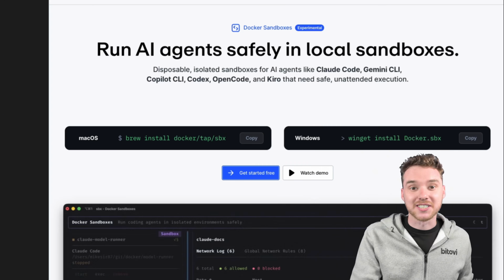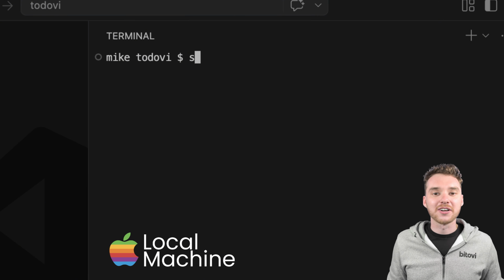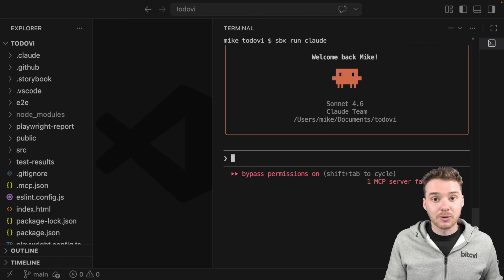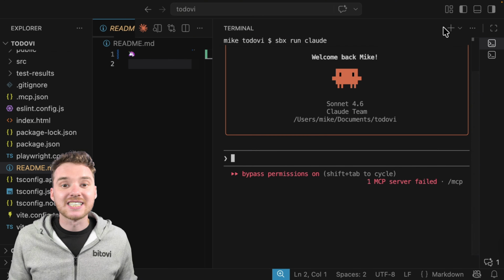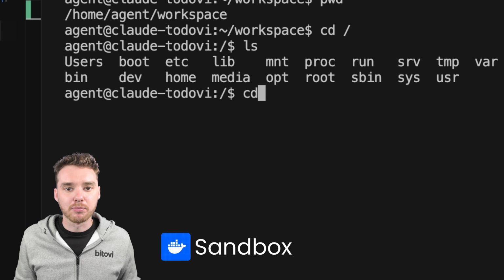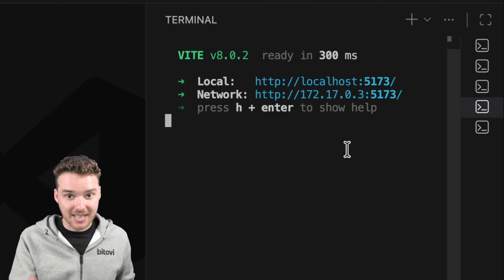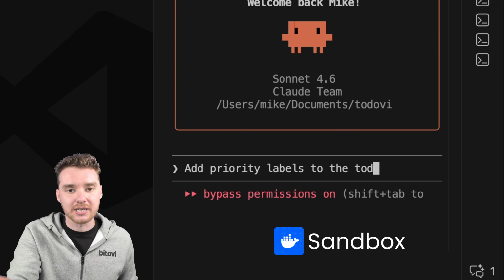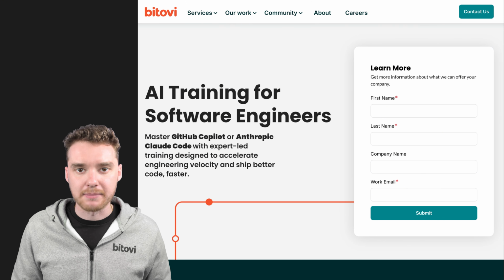Using Docker Sandbox with Claude Code | Safe AI Programming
👆Bitovi can help train your engineers on AI

In this video we'll walk through setting up Docker Sandbox and running agents like Claude and Copilot in a safe, protected environment

0:00 Why Open-Ended Agent Tasks Need Guardrails
0:39 What a Sandbox Is
1:06 Installing Docker Sandbox
1:29 Starting an Agent Inside the Sandbox
2:13 How Sandbox File Access Works
2:37 The Basic Sandbox Workflow
2:54 Viewing and Managing Active Sandboxes
3:19 Opening a Shell Inside the Sandbox
3:49 Mirrored Project Access Explained
3:57 Running the App Inside the Sandbox
4:17 Why the App Isn't Reachable Yet
4:26 Forwarding Ports Out of the Sandbox
4:49 Inspecting Sandbox-Run Servers and Tests
5:00 Asking the Agent to Build a Feature
5:21 Reusing the Workflow Across Different Setups
5:36 Why Sandboxes Matter for Complex Codebases
6:01 Wrap-Up